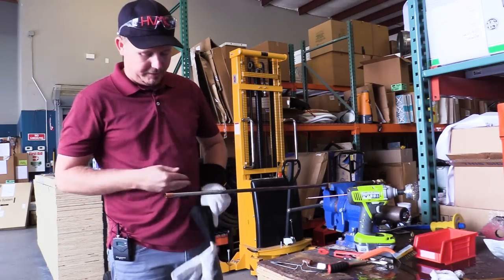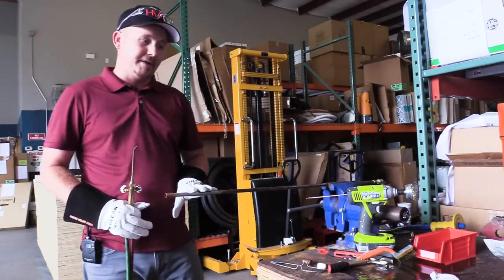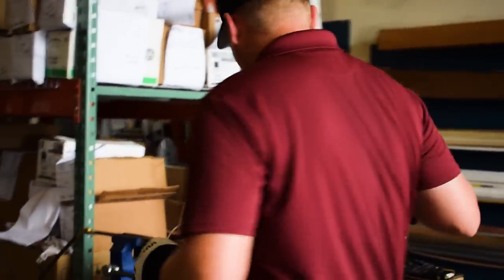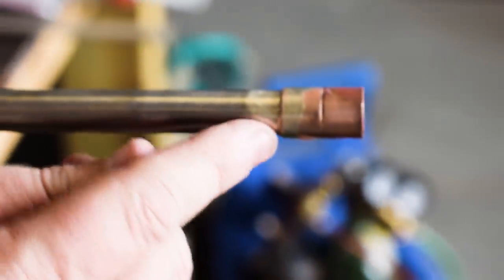How to Braze Copper to Steel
Brazing copper to steel is actually pretty easy. In this video, we show you how to braze copper to steel using the 56% silver flux-coated brazing alloy by Solderweld.

You may need to braze steel to copper in compressors, where you may see copper plating inside the steel component.

As usual, we want to flow nitrogen while we braze. Using a flow regulator will allow us to flow 2-6 SCFH (just a whisper of nitrogen out the end). When brazing near heat-sensitive components, be sure to use a wet towel or heat-blocking gel or putty (such as Refrigeration Technologies WetRag or Solderweld Hot Block).

We apply heat to the steel because it has a higher thermal mass (it can absorb more heat) and melting point than copper. The heat from the steel will move to the copper via conduction. When the copper turns a dark cherry red color, then we can apply the flux-coated rod to the copper. The flux needs to melt into the joint.

The joint cools down by itself, but you can also cool it down a bit faster with a cool, wet towel after it has cooled a bit on its own. Once it's fully cooled, use a wire brush to remove any corrosive flux from the surface of the joint.